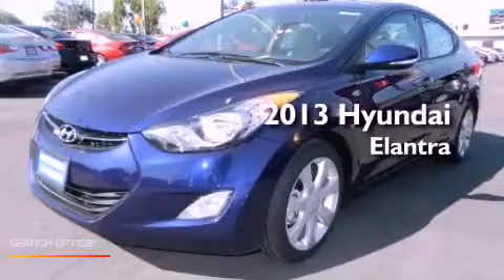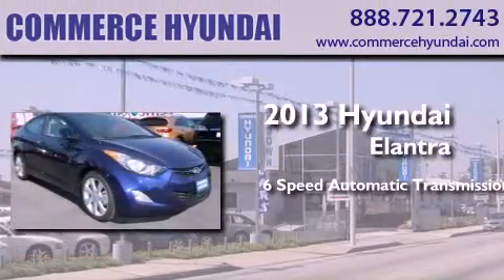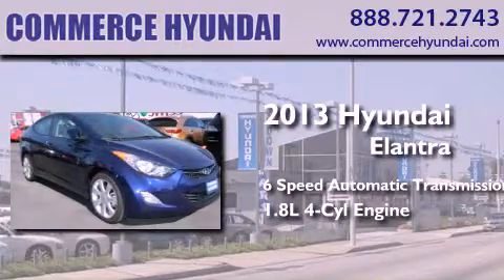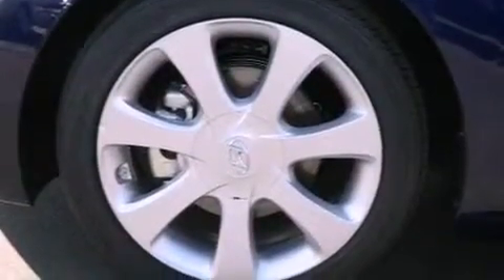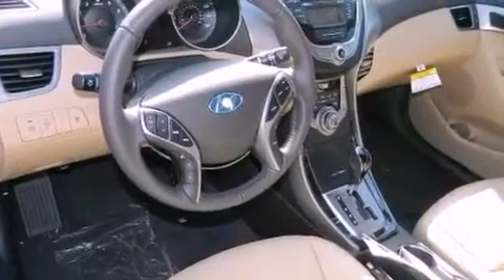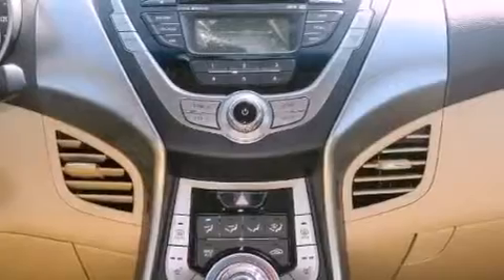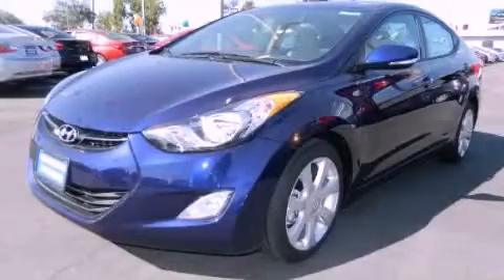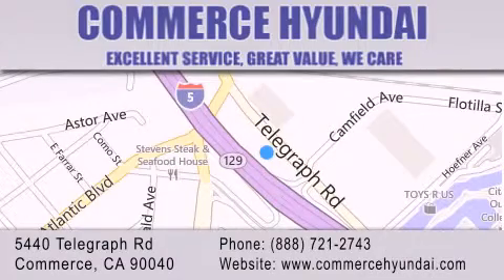2013 Hyundai Elantra Los Angeles CA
Year : 2013
 Make : Hyundai
 Model : Elantra
 Engine : 4-Cyl PZEV 1.8 Liter
 Trans . : Auto 6-Spd w/Shftrnc
 Exterior : Blue
 Miles : 9
 Interior : Beige
 Stock : 3056